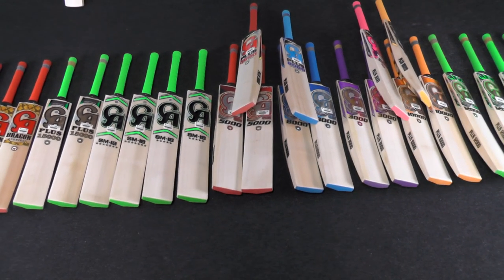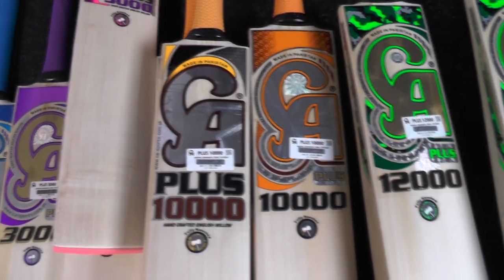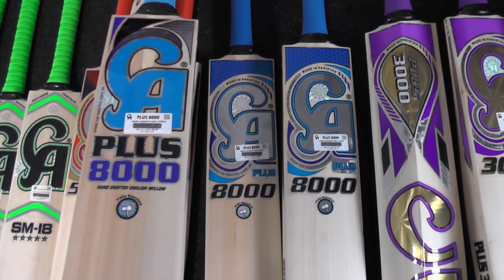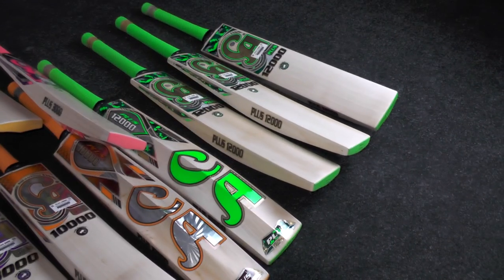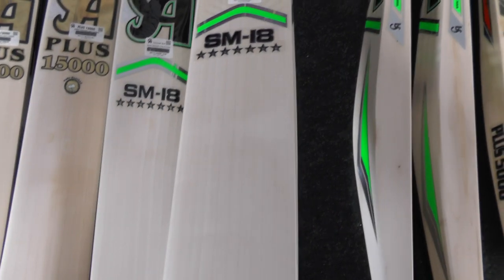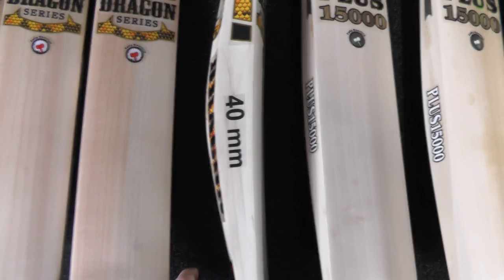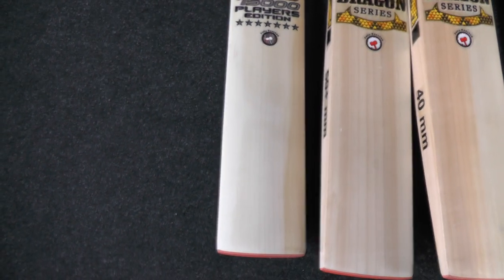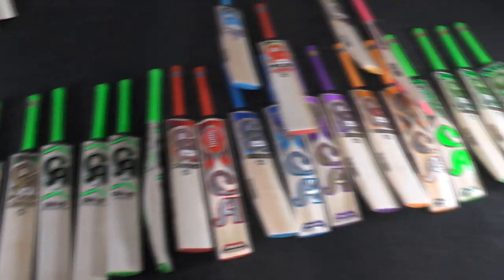NEW CA CRICKET BATS BOASTING 2018 STICKERS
Hi guys it is Hanif from eclipse all sports. I just wanted to bring you a quick video of the new CA bat shipment. Boasting the new 2018 stickers.